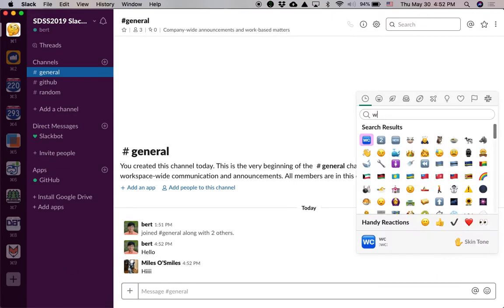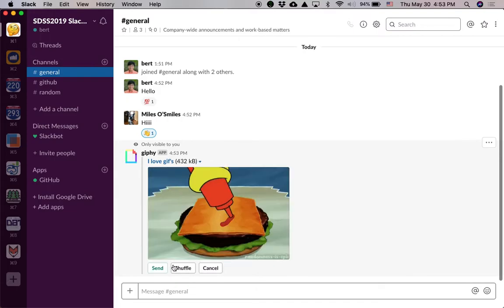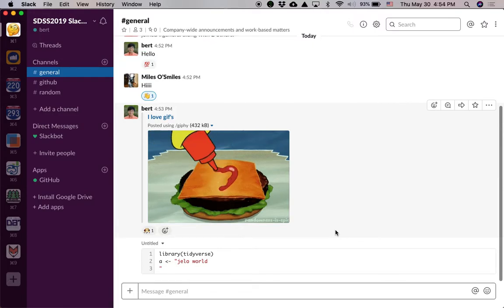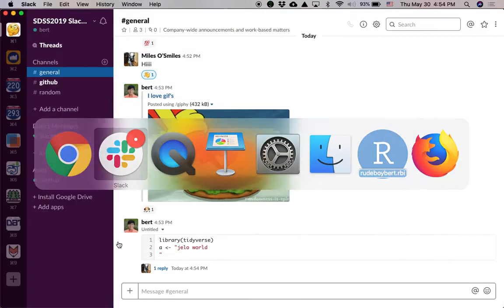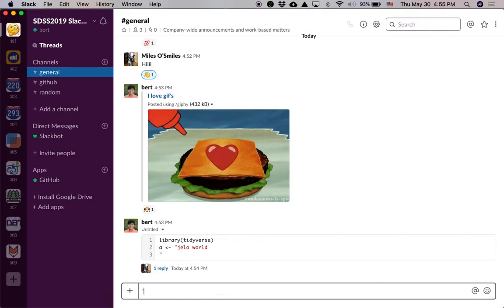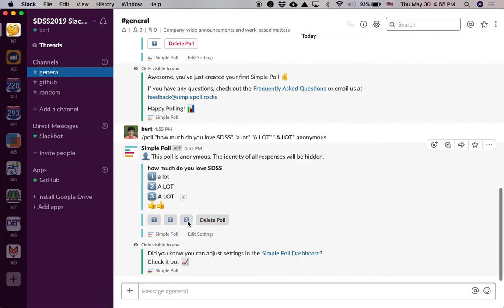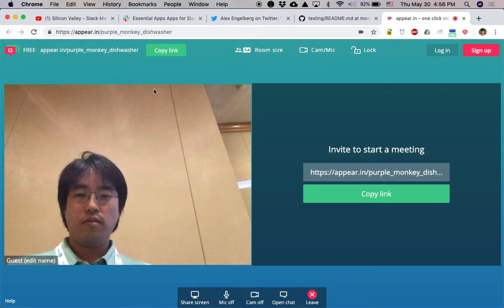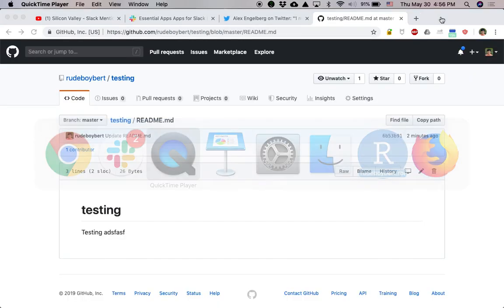Live demo of "Using Slack for communication and collaboration in the classroom"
Demo shown during my "Using Slack for communication and collaboration in the classroom" talk at the Symposium on Data Science and Statistics on May 30, 2019 in Bellevue, WA, USA.